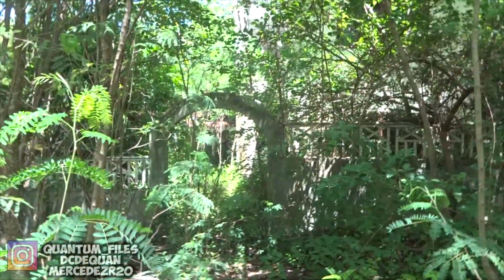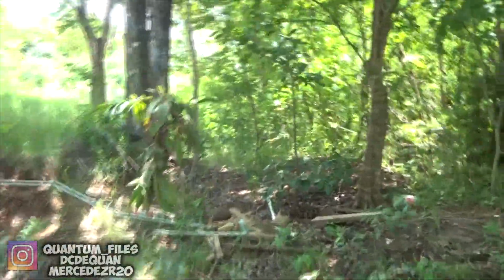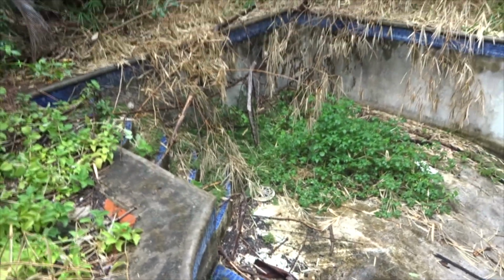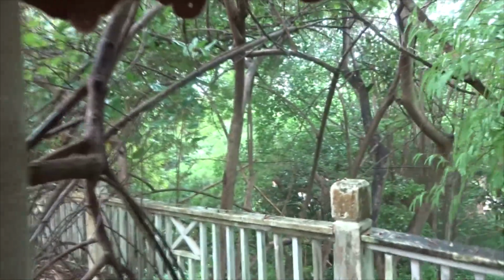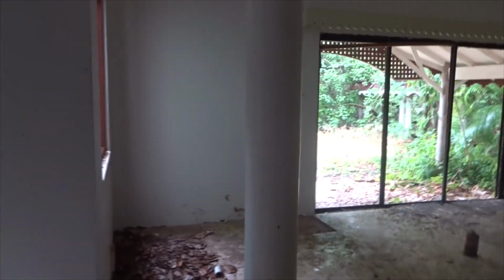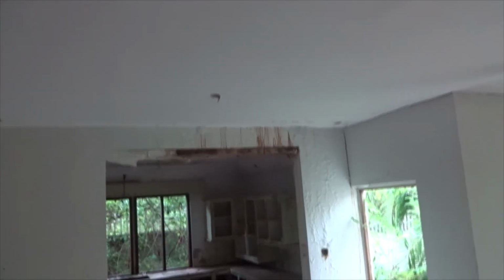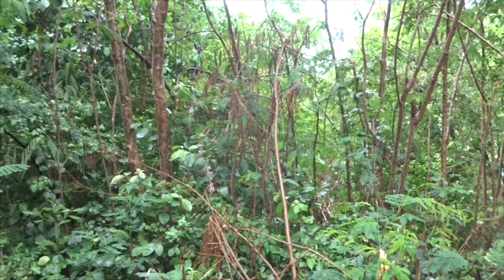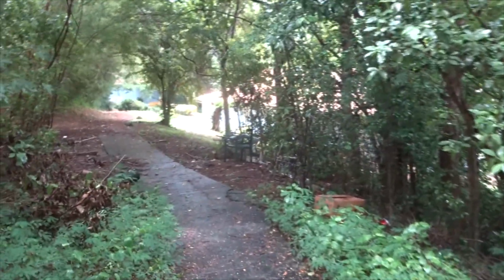Exploring Abandoned 3-Story Villa In Cap Estate St.Lucia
Found this wonderful property in part of the wealthiest parts of Saint Lucia!!

We appreciate all our viewers and would hope that you continue sticking by us!!!
Any comments, suggestions, tips or advice will be greatly appreciated. The comments and the love we receive from all of you gives us the courage to go on.

YOU SHOULD ALSO SEE THIS:

last video

LAKEY INSPIRED
GO CHECK HIM OUT